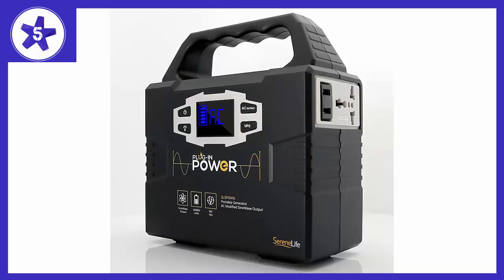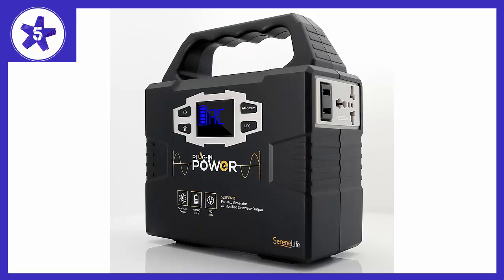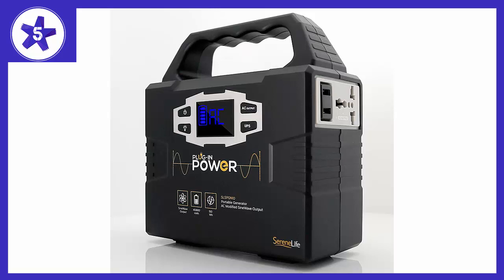Rechargeable Battery Portable Power Generator - SereneLife SLSPGN10 Review